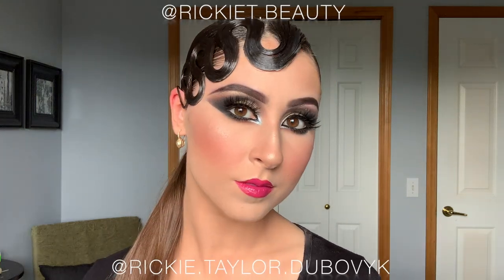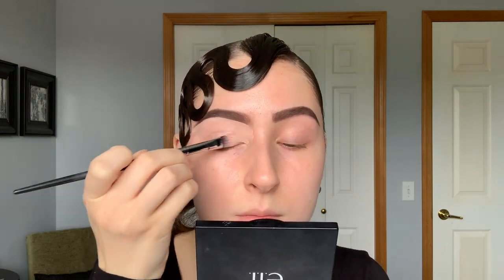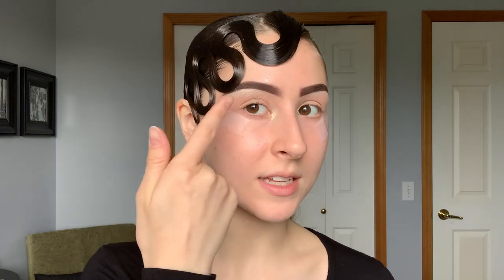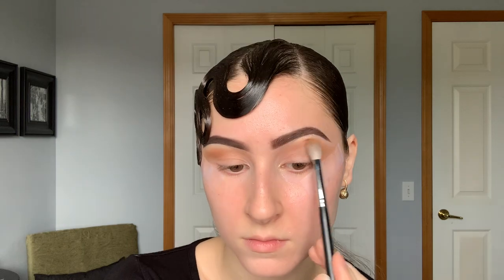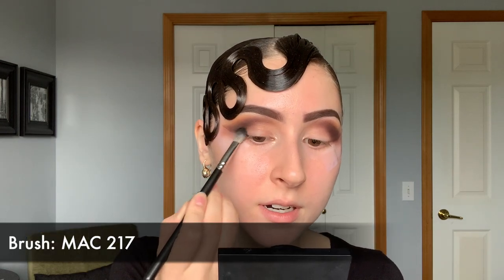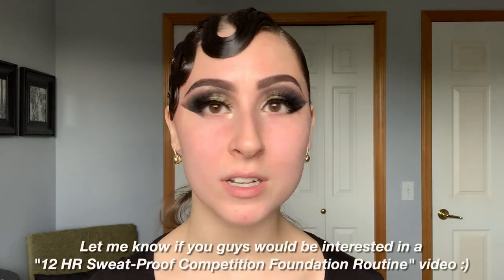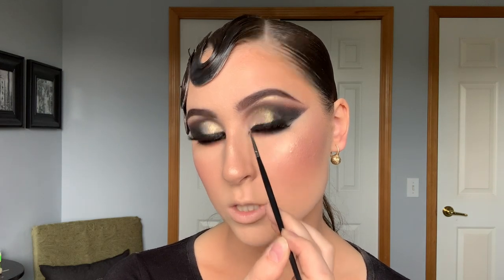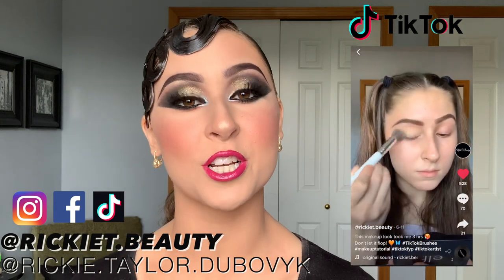Create BIGGER eyes with Makeup! - Ballroom Makeup Tutorial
Learn how to create the illusion of having bigger eyes with me! 🌟 Every type of eye is beautiful, but usually on the day of the competition we want to make our eyes look as big and bright as possible. 👀

This is a super chatty video as I go in depth about ALL of my tips and tricks to getting bigger looking eyes! Whether you’re getting ready for a competition, or just practicing makeup in your room, I hope this tutorial was helpful! ❤️

Follow to see more looks!
✨ Facebook: RickieT.Beauty + Rickie Taylor Dubovyk

 EYE + LIP Products
(In order of how I used them)
~ Anastasia Beverly Hills brow powder duo - Shade Ash brown
~ ELF Wow Brow Gel - Shade Natural Brown
~ P.Louise Pro Base - Shade Rumour 2
~ BarryM Cosmetics pigment - Shade 15
~ Scotch tape
~ Morphe x Jaclyn Hill Original Eyeshadow Palette
~ Inglot AMC eyeliner gel - Shade 77
~ Amazon Lashes link ➡️
~ P.Louise Base - Shade Rumour 0
~ L’Oréal Paris Voluminous Mascara
~ Milani Color Statement lip liner - Shade True Red
~ L’Oréal Paris Color Riche Lipstick - Shade Matte Mandate (712)
~ L’Oréal Infallible 8HR Pro Gloss - Shade 305 Fiery

FACE Products
(Not shown in the video)
~ L’Oréal Infallible 24 hr Foundation
~ ELF HD camouflage concealer
~ Cover FX Translucent Face Powder
~ Maybelline FIT!Me Matte Pressed Powder
~ Physician’s Formula Butter Bronzer
~ MAC Blush Baby
~ BH Cosmetics ‘Blushing in Bali’ Highlighting + Blush Palette

Brushes
Morphe JH43
Morphe M224
Morphe JH42
Morphe M441
Morphe JH35
MAC 217
Morphe M434
ELF Small Angle Brush
Morphe E18
Morphe E36
Morphe M250-0

Xoxo Rickie 🦋💋